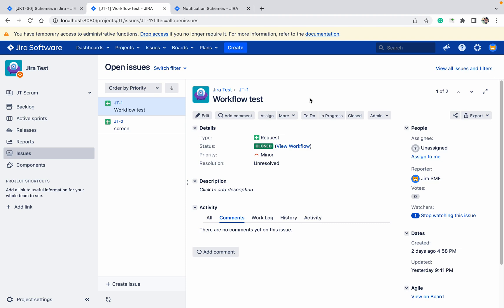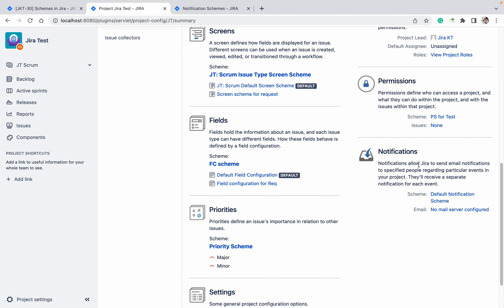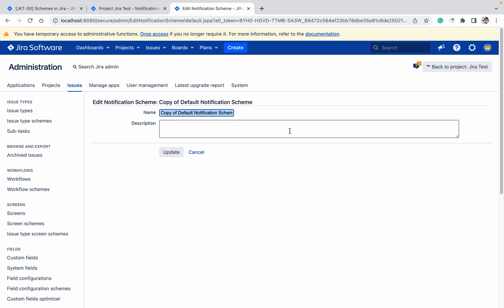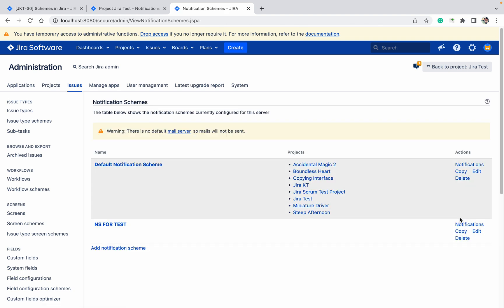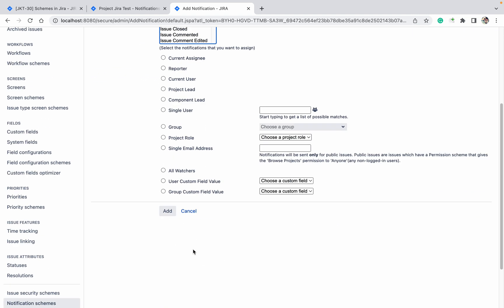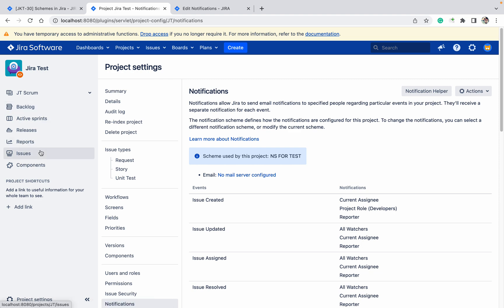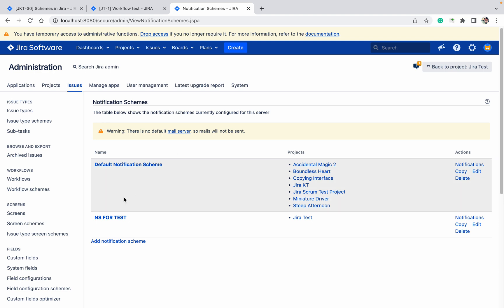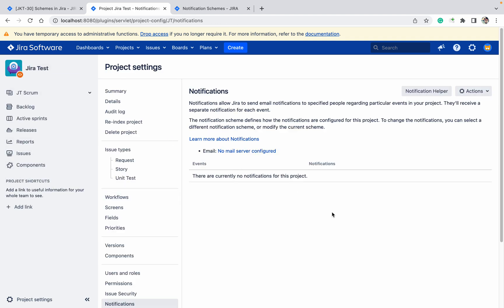Notification scheme in jira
Jira applications can generate email notifications for various events that happen throughout the lifecycle of an issue, including custom events. Notifications are defined within a notification scheme (see below), which associates particular events with particular email recipients. The notification scheme is then assigned to a particular project.

You can use the same notification scheme for more than one project.

Jira applications are pre-packaged with a notification scheme called Default Notification Scheme. This scheme is associated with all new projects by default. However, you can disassociate this notification scheme from the project via the Project Summary page, as described below. You can also modify this scheme or if you prefer, create other notification schemes for particular projects.